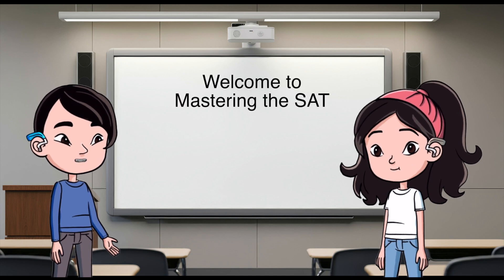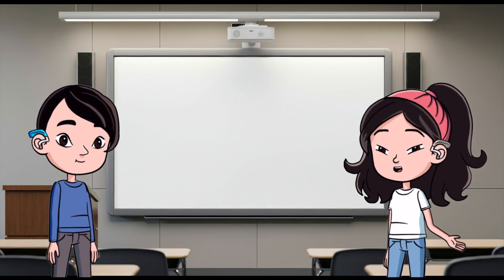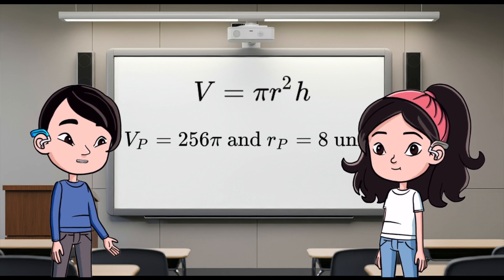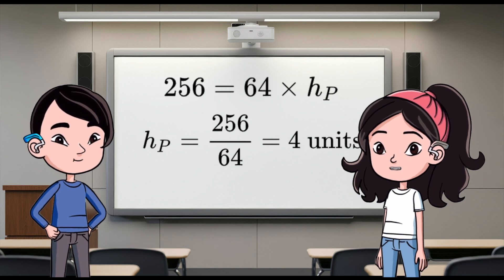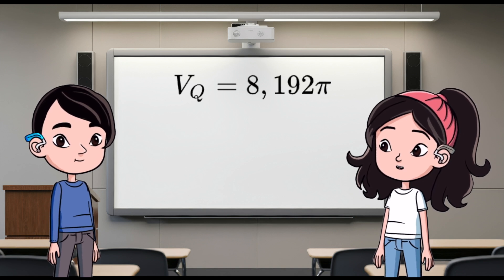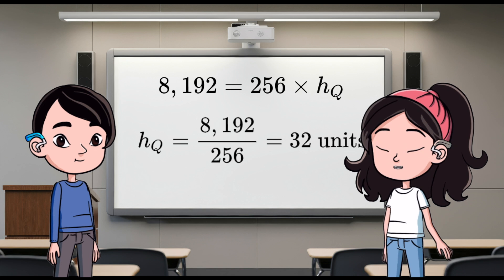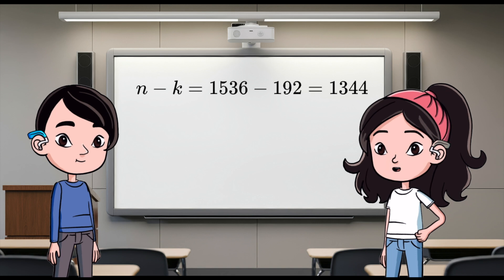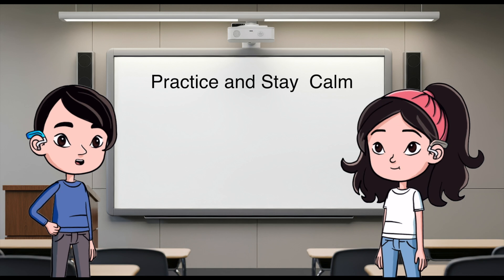Mastering the SAT: Geometry Tricks & Cylinder Problems with Alex and Taylor | Episode 7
Welcome to Episode 8 of "Mastering the SAT with Alex and Taylor," your ultimate podcast for SAT success! In this episode, hosts Alex and Taylor delve into geometry, sharing top strategies for tackling math problems, especially those involving cylinders. They provide a detailed, step-by-step walkthrough of a challenging SAT problem to boost your confidence and skills.

🔍 In This Episode, You'll Learn:

Math Problem-Solving Tips:

Starting Strong: How to jot down known information and understand what the question is asking.
Essential Formulas: The importance of memorizing key geometry formulas for quick recall.
Breaking Down Problems: Strategies to dissect complex questions into manageable steps.

Geometry Focus:

Cylinder Volume and Surface Area: Master the formulas and know when to apply them.
Pattern Recognition: Spot relationships and patterns to save time and effort.
Avoiding Errors: Techniques for double-checking calculations to prevent careless mistakes.

Detailed Problem Walkthrough:

Real SAT Problem: Follow along as Alex and Taylor solve a geometry problem involving two right circular cylinders.
Collaborative Thinking: Learn from their teamwork and approach to problem-solving.
Step-by-Step Guidance: Understand each phase of the solution, from applying formulas to final calculations.

Test-Taking Strategies:

Time Management: Tips on working efficiently through math sections.
Problem Prioritization: Identifying which questions to tackle first.
Staying Composed: Methods to maintain focus and reduce anxiety during the test.

Resources and Encouragement:

Study Practices: Emphasize the value of practice and revisiting foundational concepts.
Positive Mindset: Build confidence with affirmations and supportive strategies.
Community Engagement: Join the conversation and share your own tips and questions.

🎯 Why This Episode is a Must-Listen:

Expert Insights: Benefit from Alex and Taylor's in-depth knowledge and relatable teaching style.
Comprehensive Coverage: Equip yourself with strategies specific to SAT geometry problems.
Confidence Boost: Gain the skills and mindset needed to excel on test day.

Don't miss future episodes packed with SAT strategies, tips, and insights.